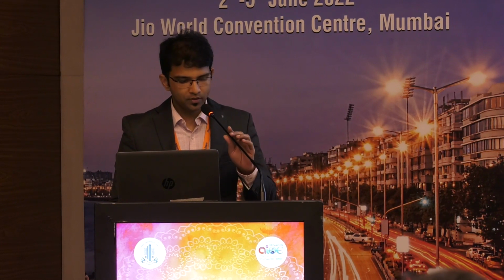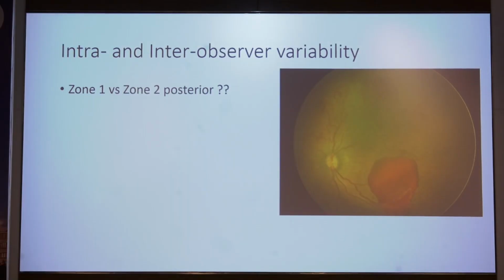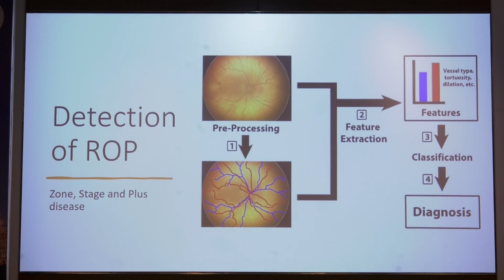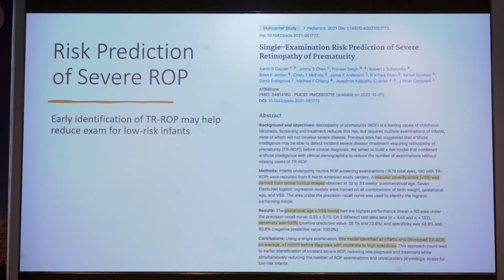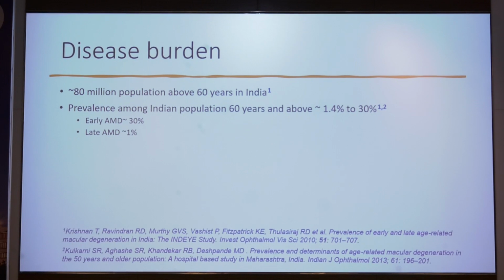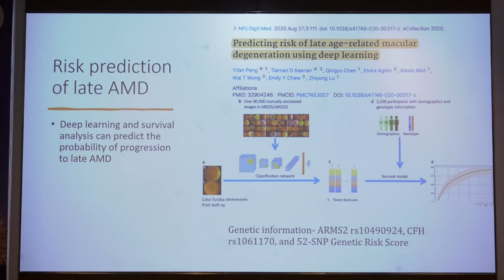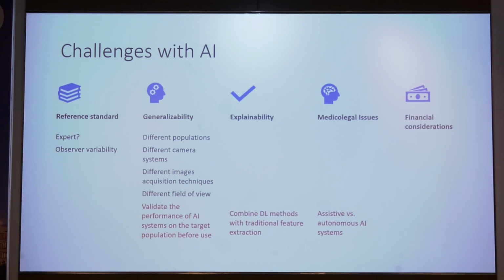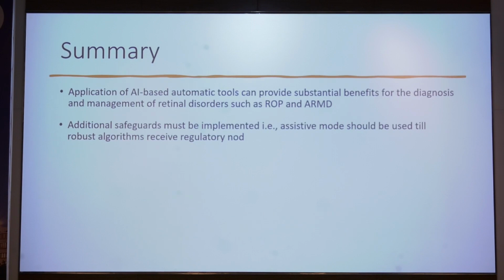AIOC2022 IC208 topic DR DEVESH KUMAWAT Other retinal diseases like ROP, ARMD and Artificial intelli